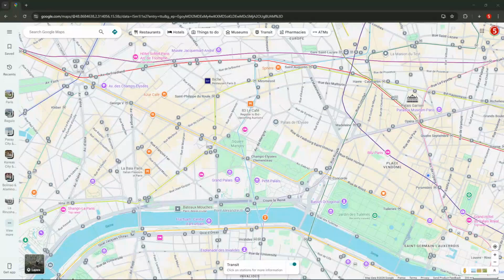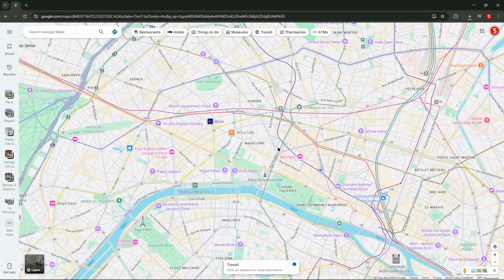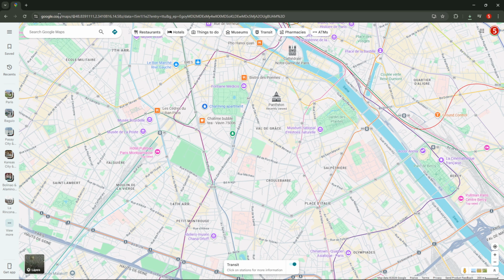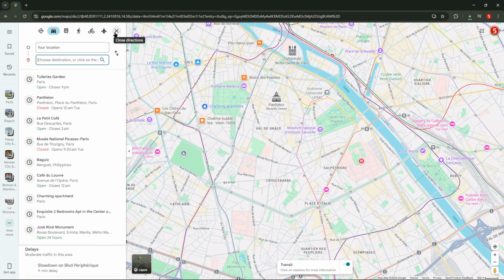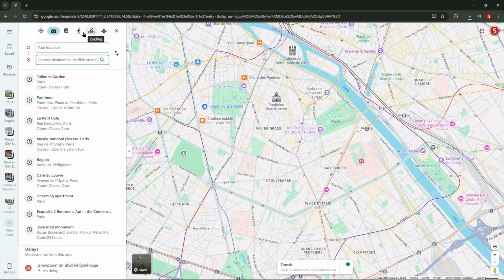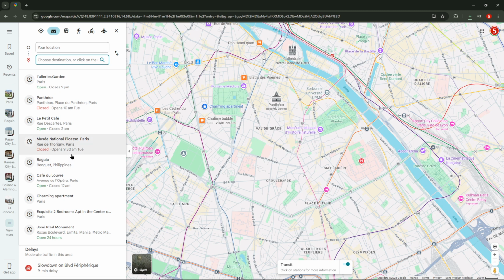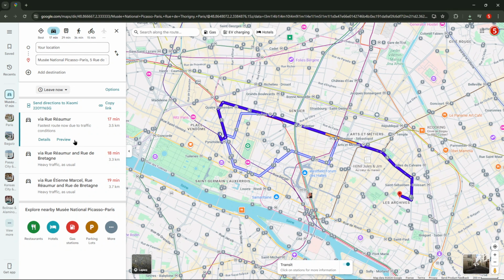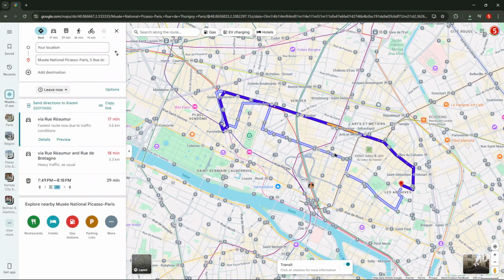How to Map a Route on Google Maps (2026 Guide)